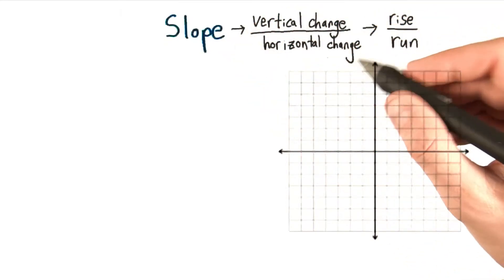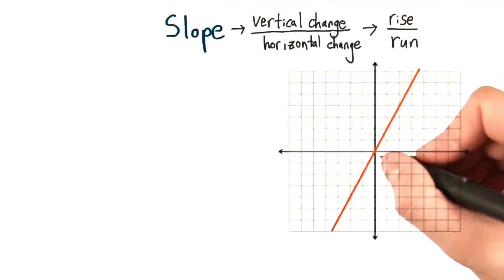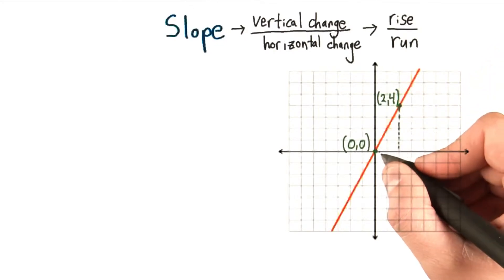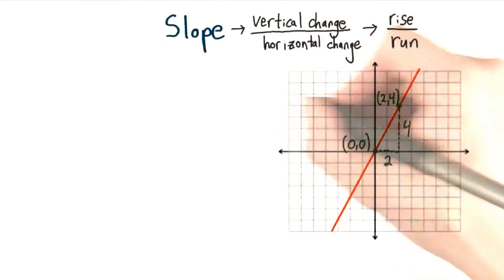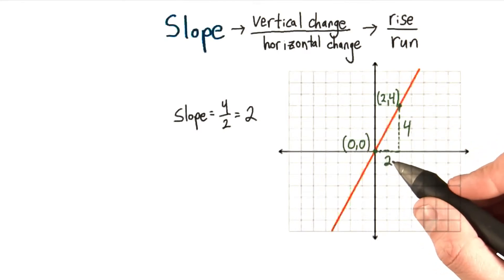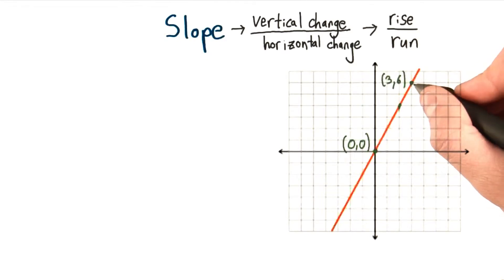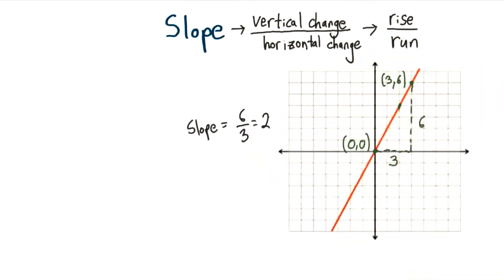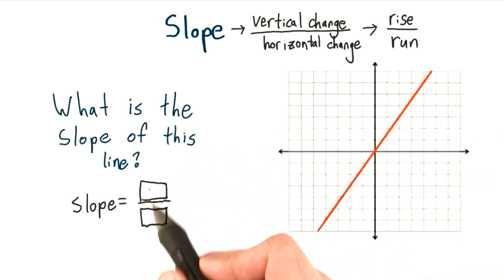Slope of a Graph - Intro Algebra Review